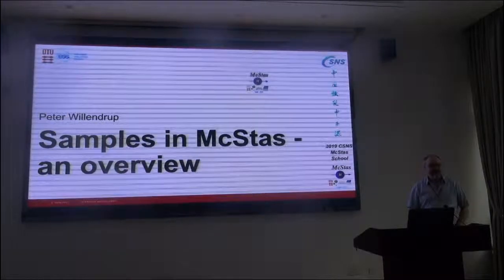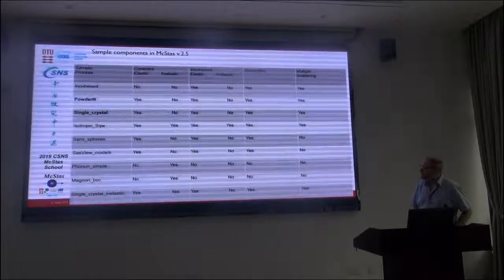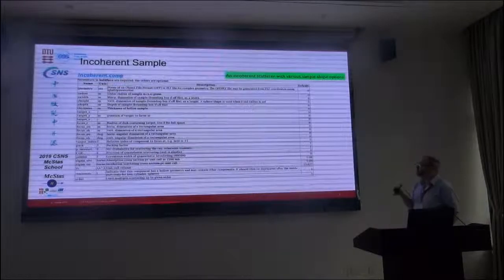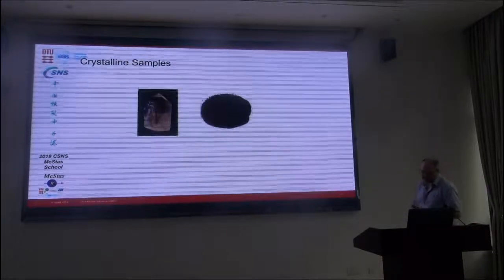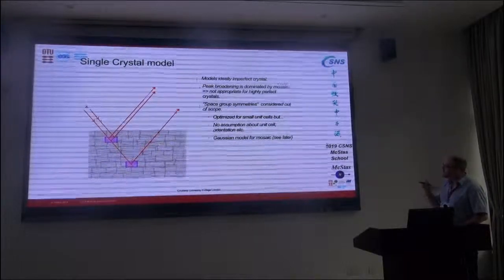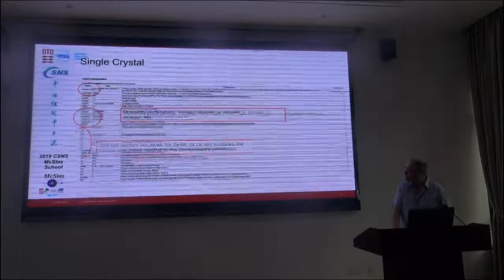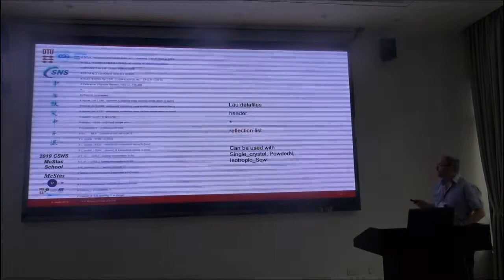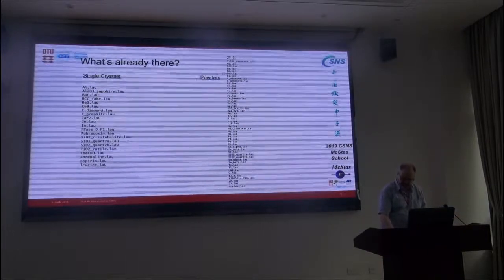CSNS McStas school part 11/28